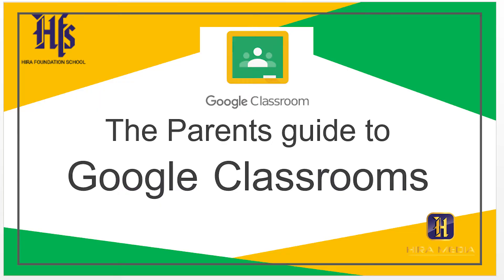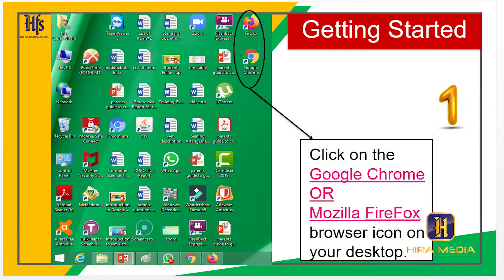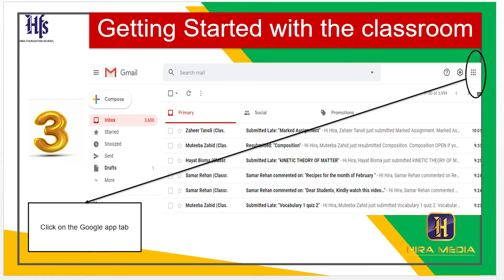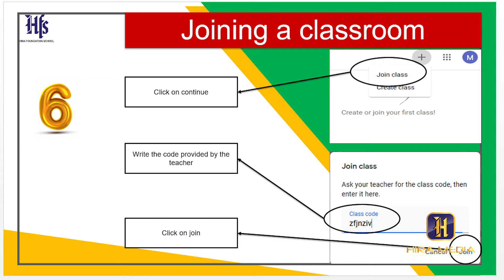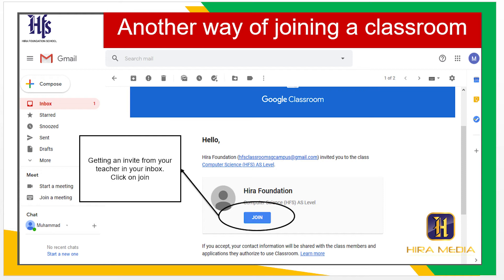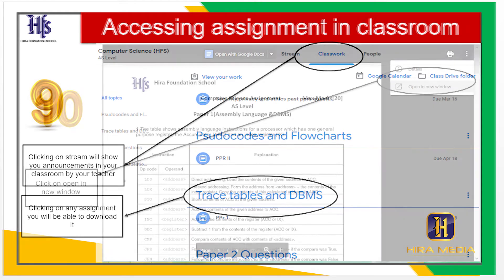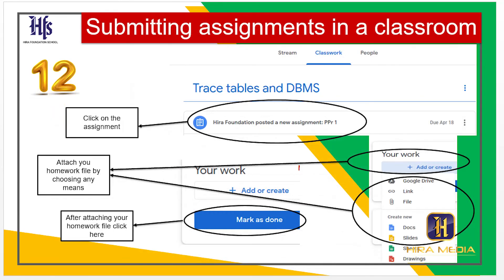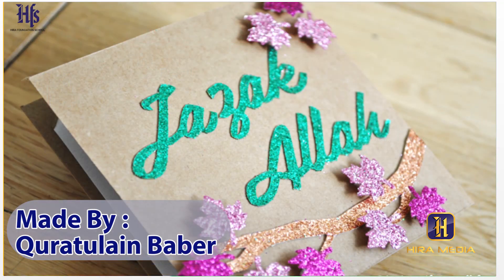Google Classroom Tutorial for Students and Parents | Hira Media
Join with a class code
Go to classroom.google.com and click Sign In. Sign in with your Google Account. ...
Make sure to sign in with the correct account. ...
At the top, click Join class .
Enter the class code from your teacher and click Join.

Join or leave a class as a co-teacher
This article is for teachers

A teacher can invite you to teach in their class as a co-teacher. Co-teachers can perform all teacher tasks after they join a class. However, primary teachers and co-teachers have different permissions in Classroom.

What can I do as a co-teacher?
As a co-teacher, you can:

Create assignments
Give feedback on student work
Enter grades
Post on the class stream
Access the class Google Drive folder
Email teachers and students
Co-teachers cannot:

Delete a class
Remove the primary teacher from a class
Mute another teacher in a class
Your G Suite administrator might only allow teachers from your school to join classes. If you’re having trouble being added to a class, contact your admin to update your domain's class membership settings.

If you leave a class you co-teach, you can't open it again unless you're re-invited or enrolled as a student in the